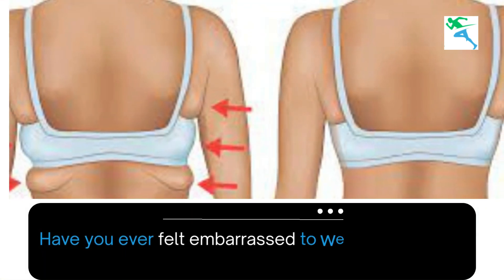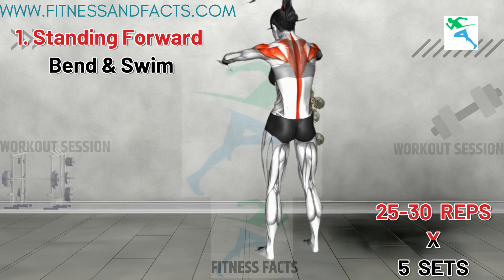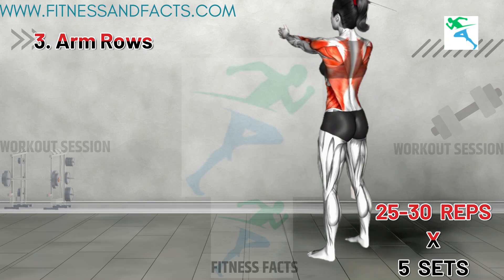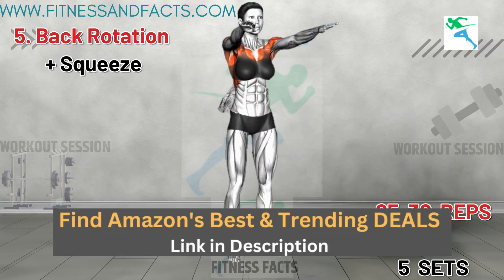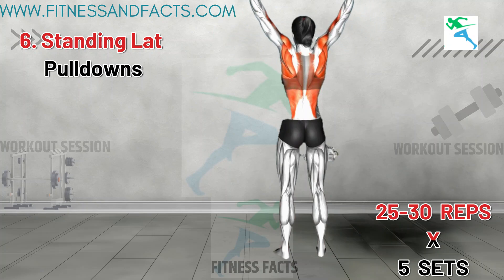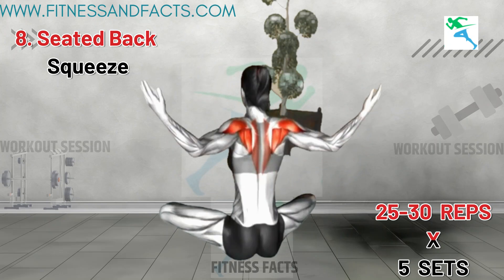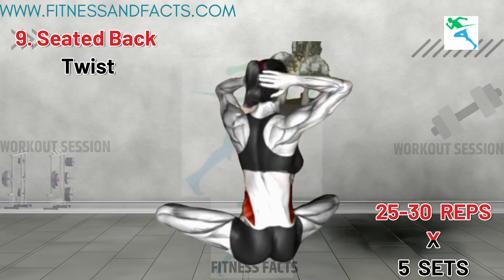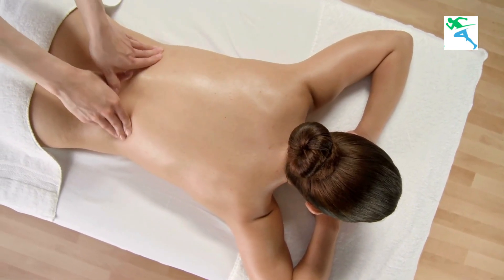How to Lose Bra Bulge and Back Fat at home fast in a week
Want to get rid of bra bulge and back fat quickly? This video shows you How to Lose Bra Bulge and Back Fat at home fast in a week! Follow our targeted exercises and tips designed to tone and slim your back. Perfect for all fitness levels, these workouts require no equipment and can be done in the comfort of your home. Start your journey to a smoother, more toned back today and see results fast.

Amazon Store Front
BEST SELLER's & Amazon's Choice WORKOUT Equipment
Best Seller's Fitness Gadgets
Best Seller's Men's Leggings
Weight Loss Supplements

Chapters:
0:00 Intro
0:39 Standing Forward Bend & Swim
1:25 Mid Back Elbow Squeezes
2:13 Arm Rows
2:59 Reverse Hug Back Squeezes
3:44 Back Rotation + Squeeze
4:32 Standing Lat Pulldowns
5:21 Standing Switching Palms Rows
6:06 Seated Back Squeeze
6:52 Seated Back Twist
7:37 Seated Neck Taps